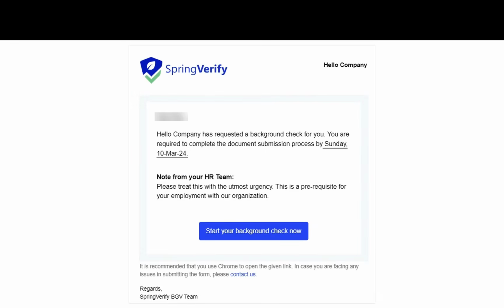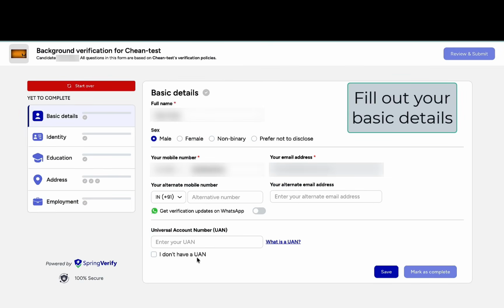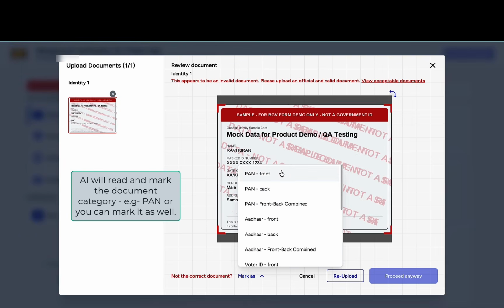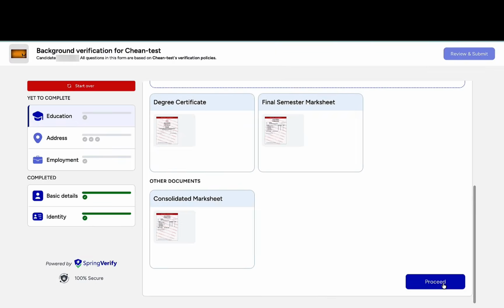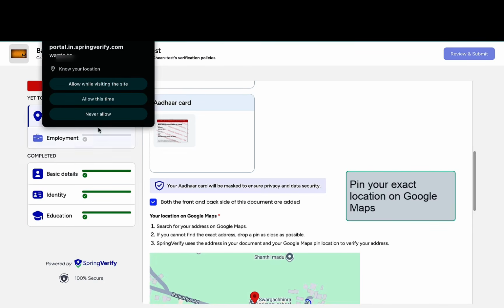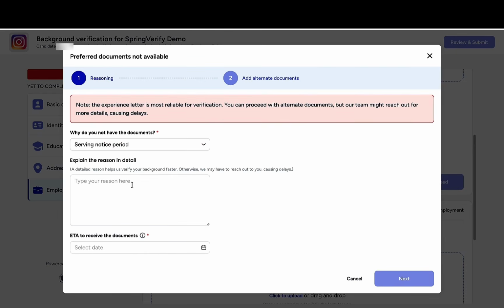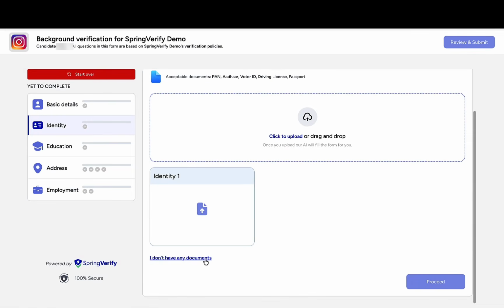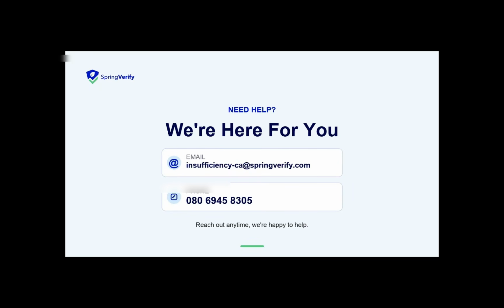SpringVerify BGV Form: Step-by-Step Guide for Candidates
Filling out your background verification (BGV) form shouldn't be confusing. This walkthrough shows you exactly how to complete your SpringVerify BGV form — from basic details to identity, education, address, and employment verification — step by step.

SpringVerify is a background verification platform trusted by companies to run fast, accurate, and candidate-friendly employee background checks.
Need help with your BGV form? Reach out anytime — we're here for you.